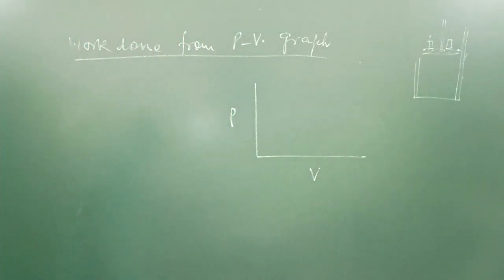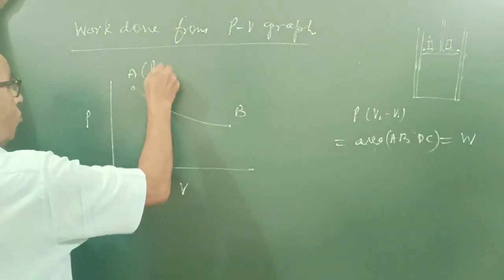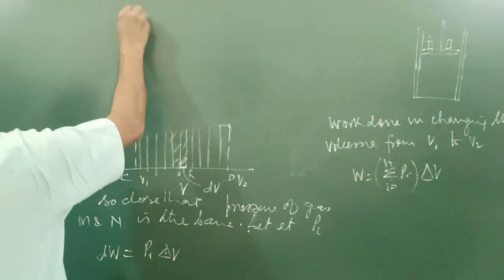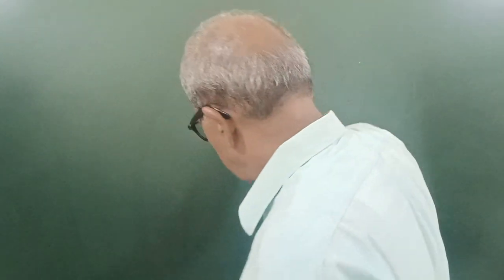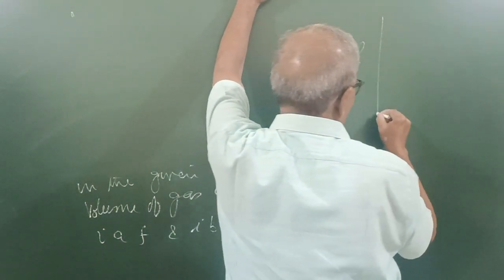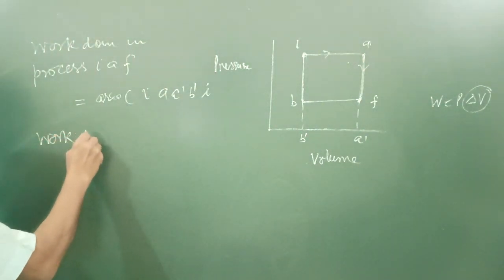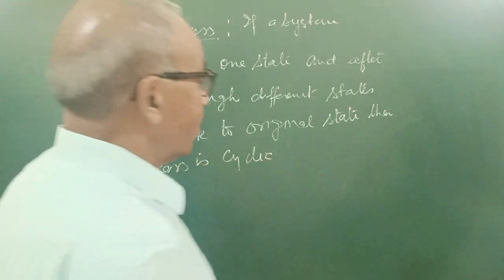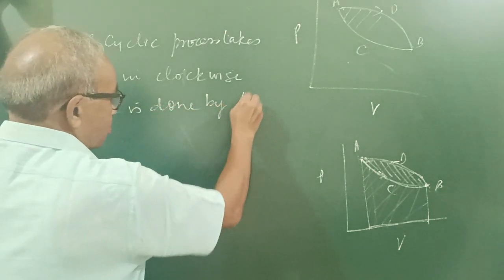Calculation of work done by thermodynamic system from P-V graph. Cyclic Process.